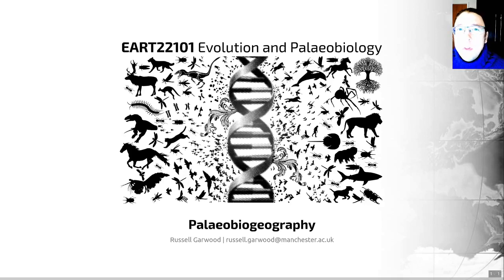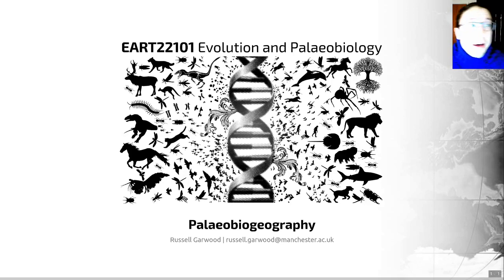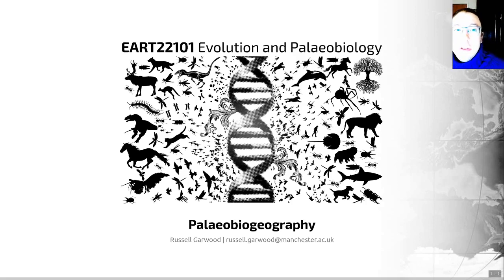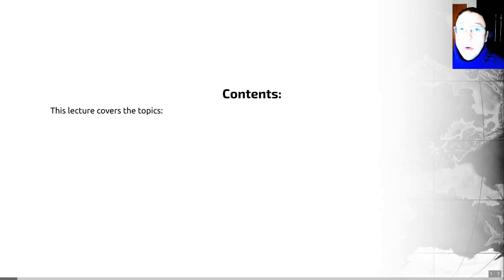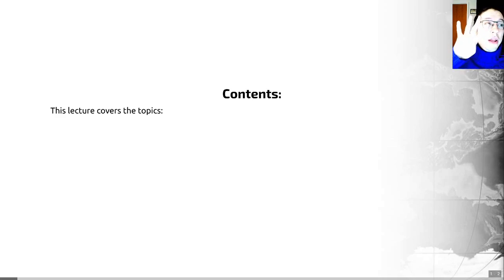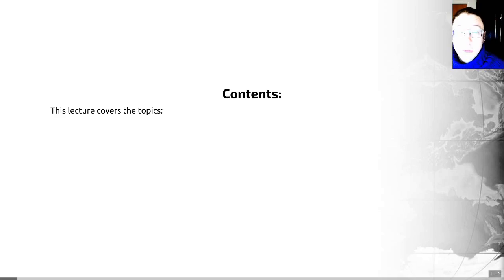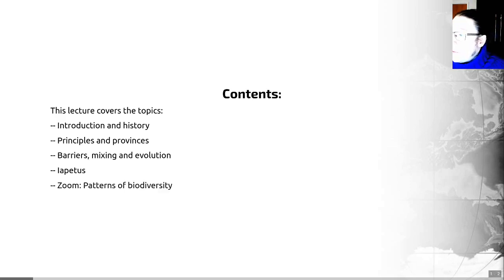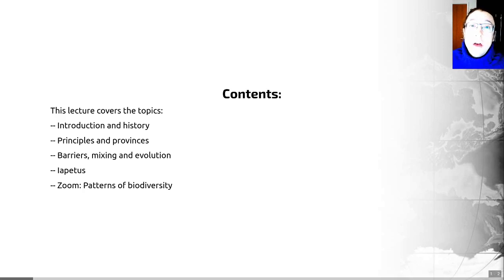Palaeobiogeography, Introductory Video - EART22101 - Palaeobiology and Evolution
What do we have in store over the course of the next four videos?